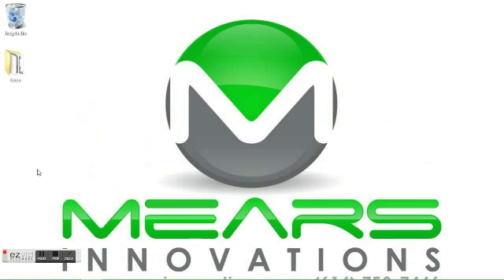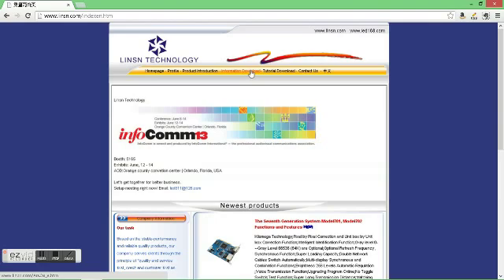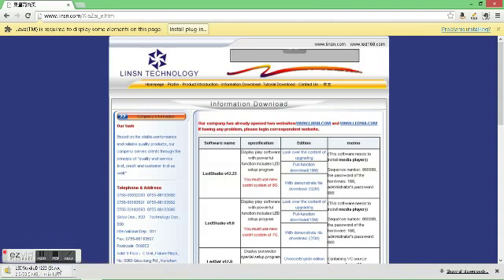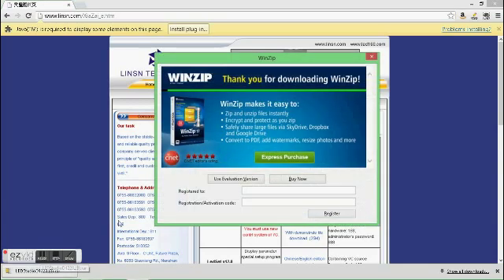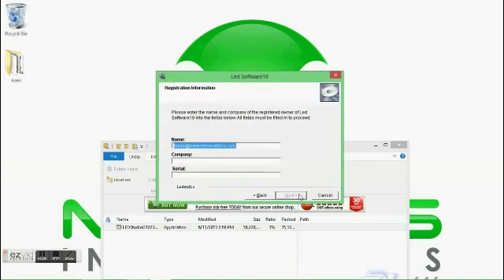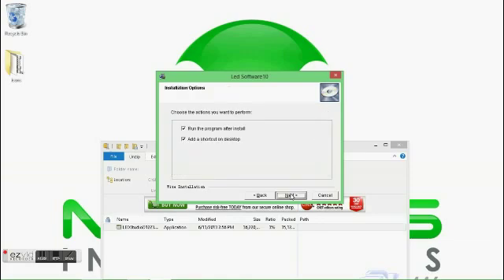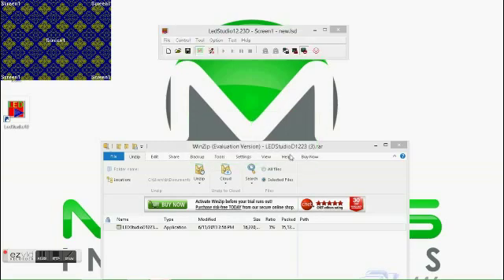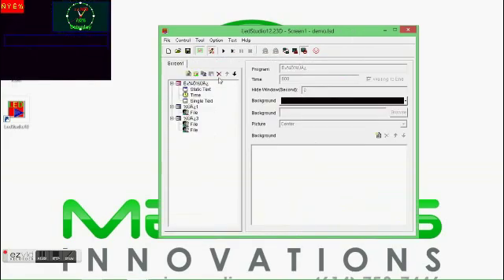Installing LINSN LED Studio by Mears Innovations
This video does not provide complete information for setting up a LED screen's configuration files, but shows how to install the LINSN LED Studio software on a windows computer.

It is handy to install this software on a stand alone machine so that you can get familiar with the software without making changes to a live display. For more information about our LED displays goto

After you watch this video, if you have any suggestions for others that I should make for LED Studio please let us know in the comments or by visiting and sending us an email!